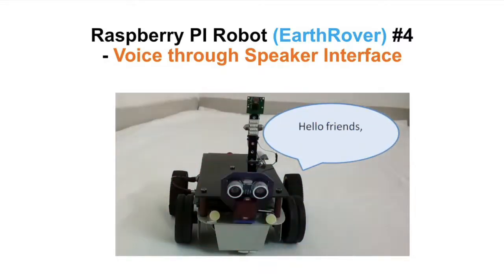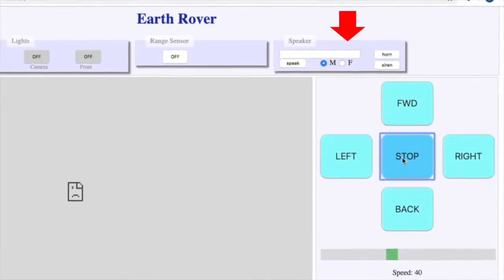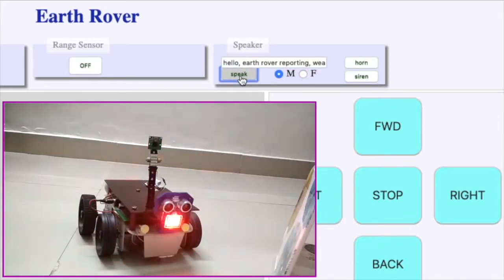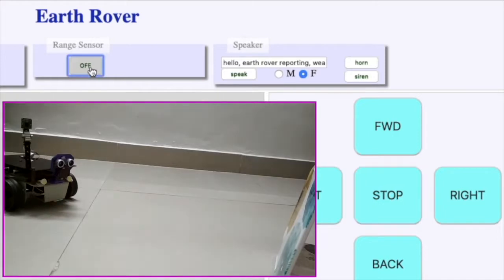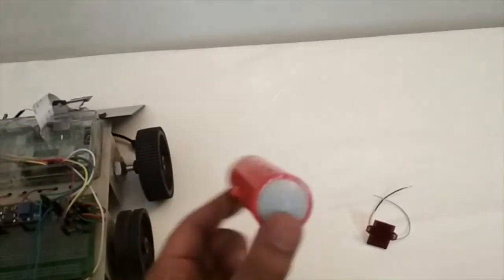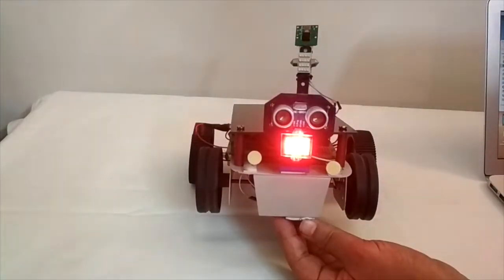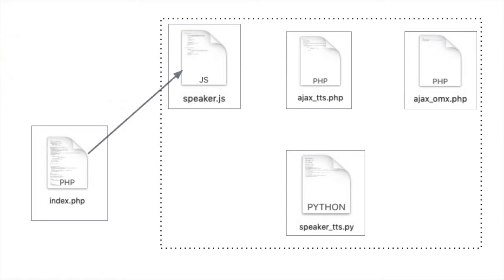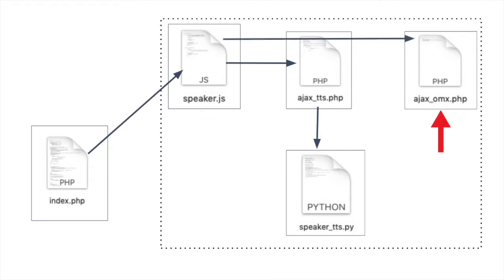Raspberry Pi speaking robot: How to generate Voice using Text to Speech ESPEAK (EarthRover #4)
EarthRover speaks through Audio interface of Raspberry Pi. A compact speaker with 3.5 mm jack is attached to audio port of Rpi. The "Text to Speech" functionality is achieved by installing open source Speech Synthesizer software "Espeak". It allows the Rover to speak in robotic voice. The Rover can also play pre-recorded sounds. The voice can be controlled / generated through WEB GUI.

More Projects 👇👇

Robotics: Level 1

Robotics: Level 2

Robotics: Level 3

Robotics: Level 4

👉 AI Robotics: Object Detection and alert generation on remote Web Panel | TensorFlow Lite & COCO image model

Home Automation